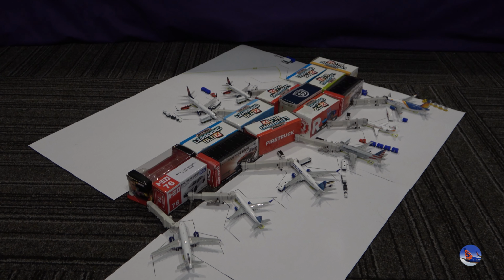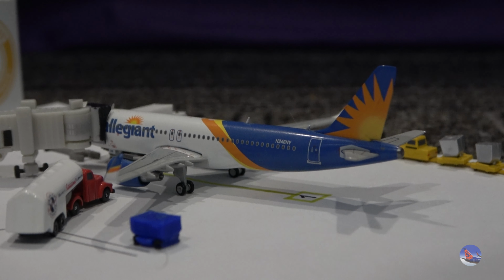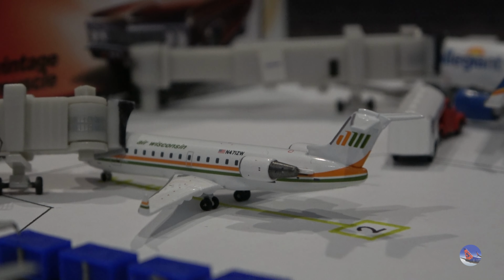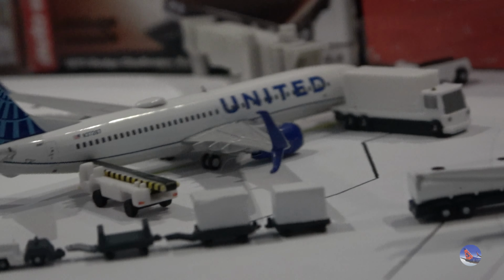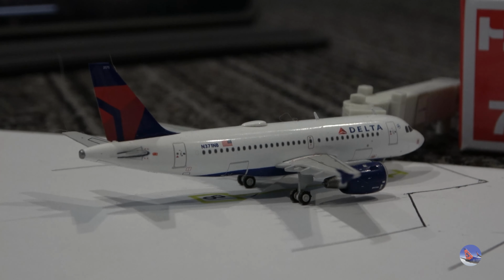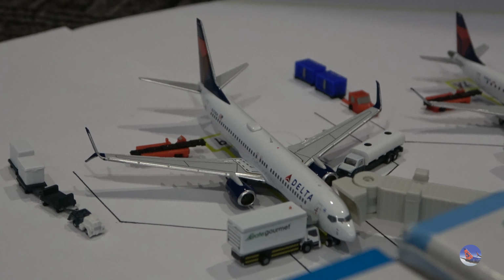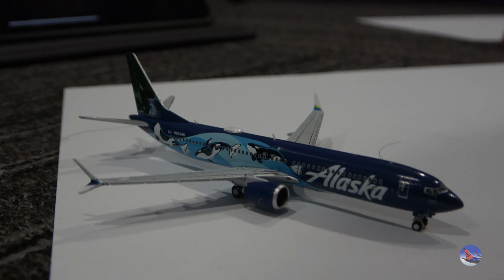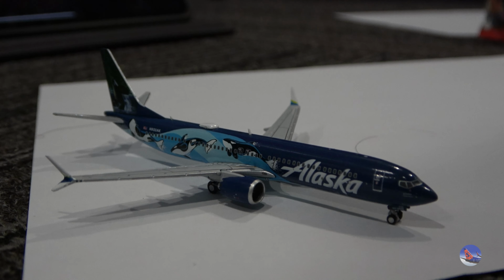A Busy Day! | Cedar Rapids Eastern Iowa Airport Update #3 - October 2024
Hello everyone,
Welcome back to Cedar Rapids! It's a busy day with a nearly full lineup at the airport, plus a college football charter is in town to pick up a visiting team. Enjoy the video!